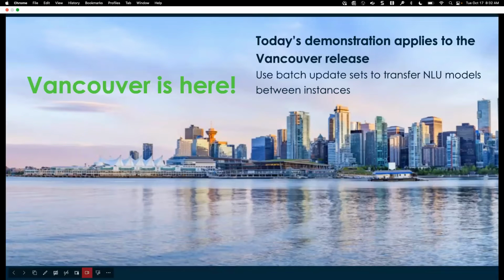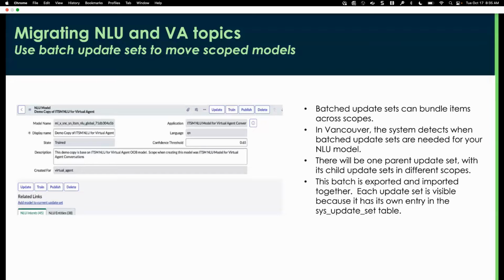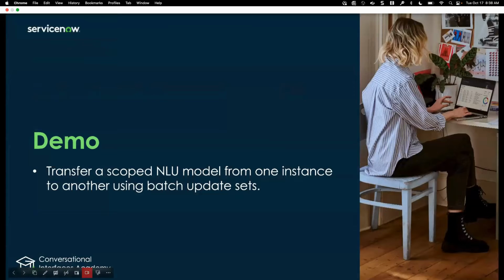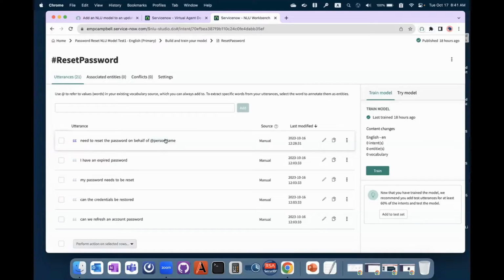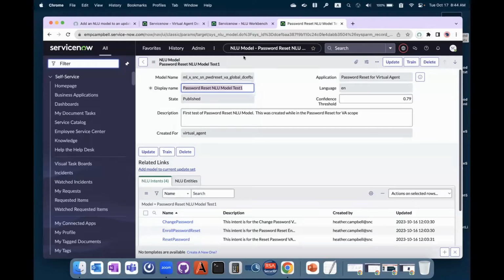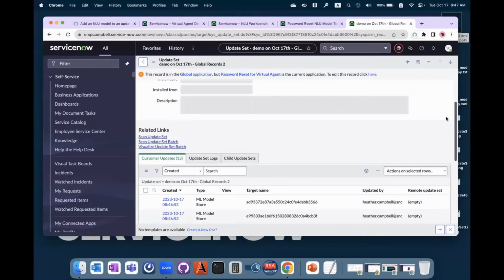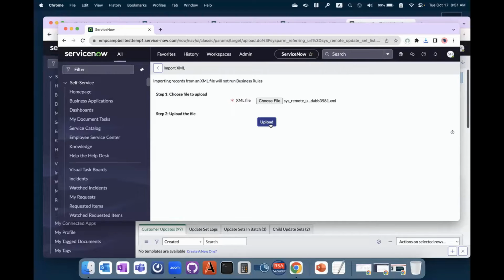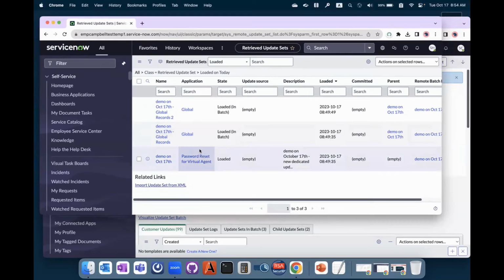Conversational Interfaces Academy: ​Migrate NLU models between instances​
In this Academy, learn how to migrate NLU models between instances for the Vancouver release.
For information on how to migrate Virtual Agent topics, visit this article

Introduction: 0:00
Overview: 1:40
Demo: 7:12
Q&A: 22:42